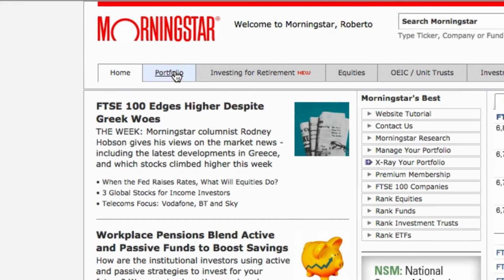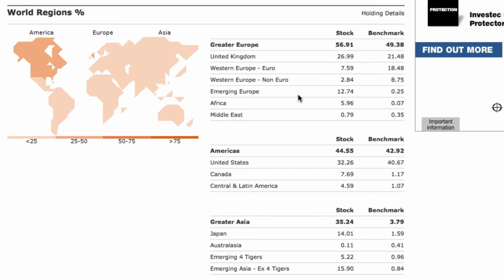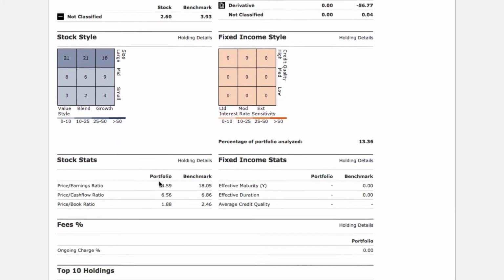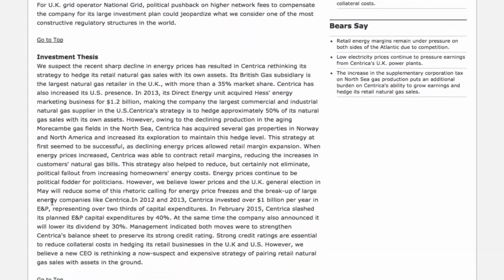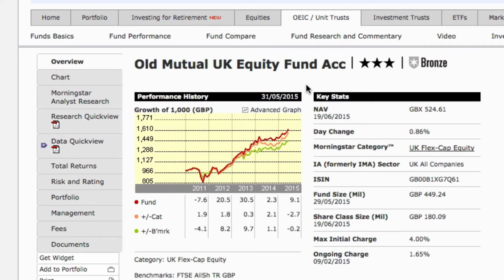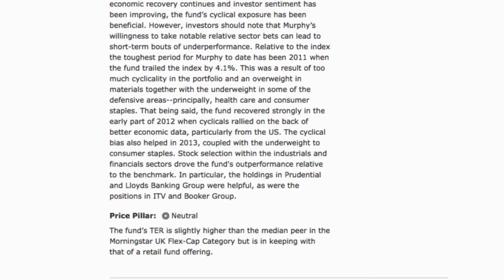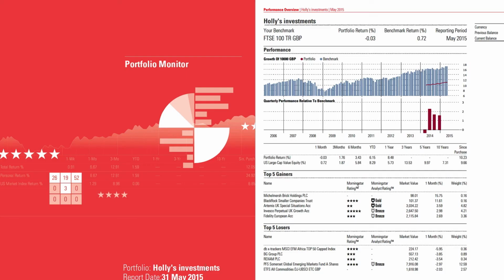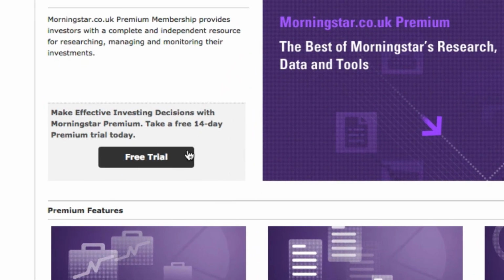What You Get With a Morningstar Premium Subscription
Morningstar.co.uk Premium Membership provides investors with a complete and independent resource for researching, managing and monitoring their investments.